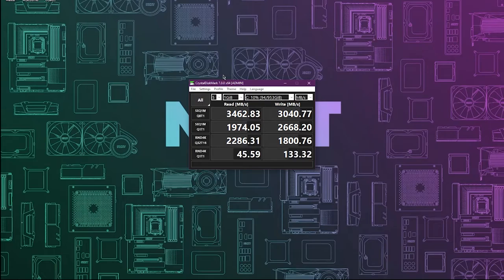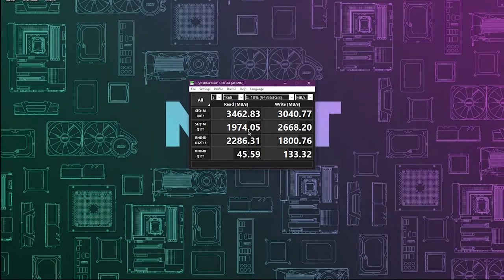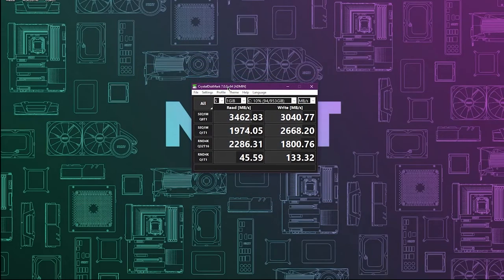Sabrent Rocket NVME M.2 SSD DRIVE REVIEW + Crystal Disk Mark Benchmark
Hey guys today I will be benchmarking the Sabrent Rocket 1 TB SSD (m.2 nvme) that I got on ebay for $100 dollars! Go ahead and take a look at the Crystal Disk Mark results, hope it satisfies your needs!